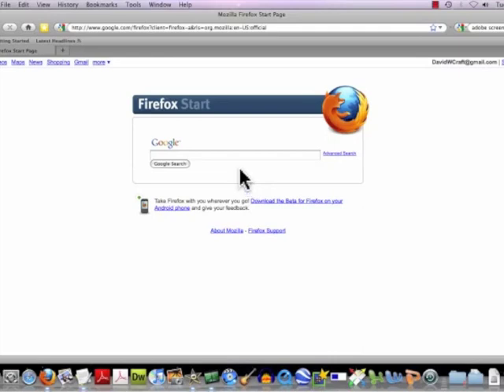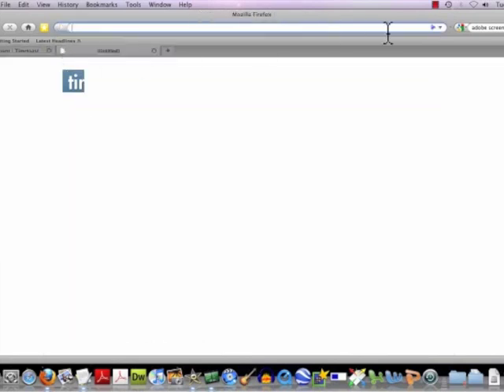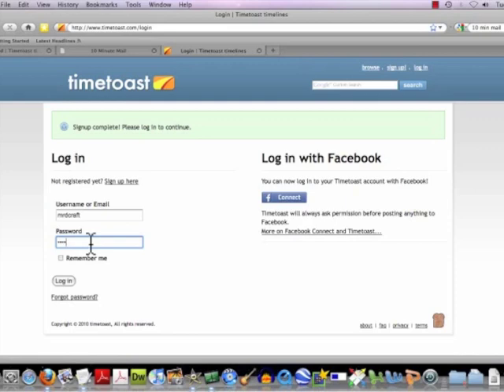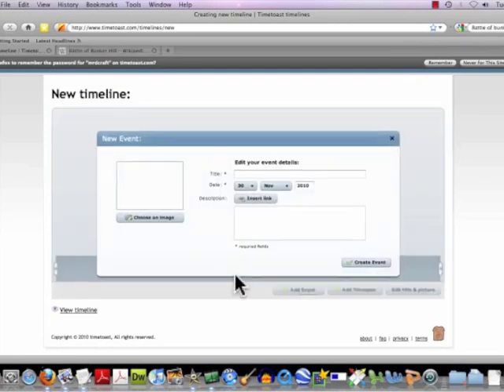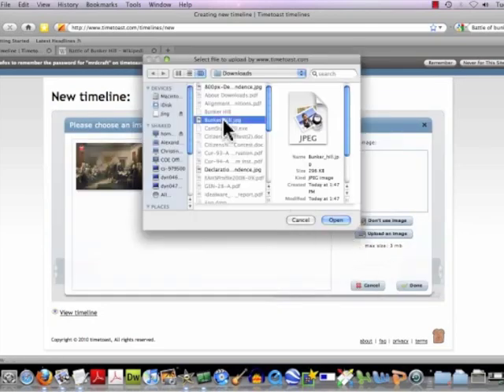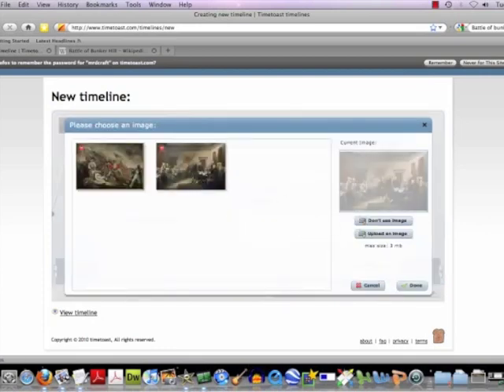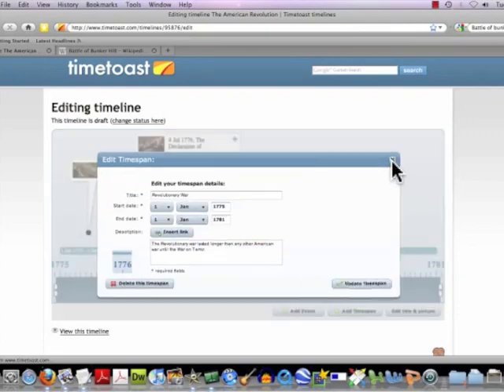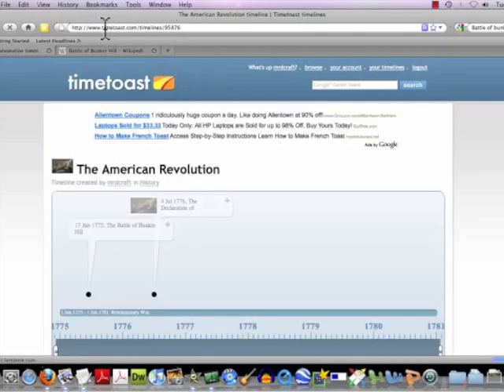Timetoast tutorial.m4v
A 11 minute tutorial on the website timetoast.com . This website allows teachers and students to create and view interactive timelines online.